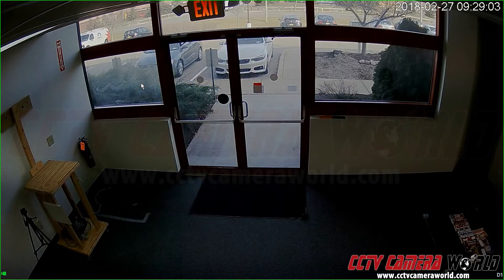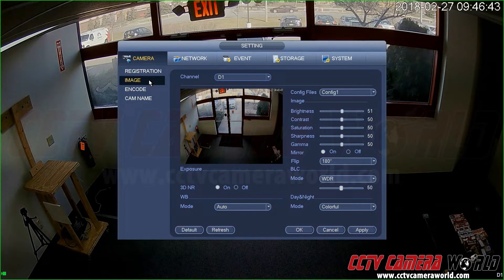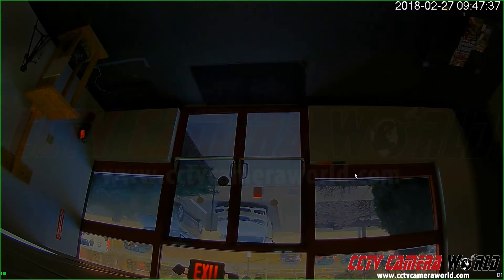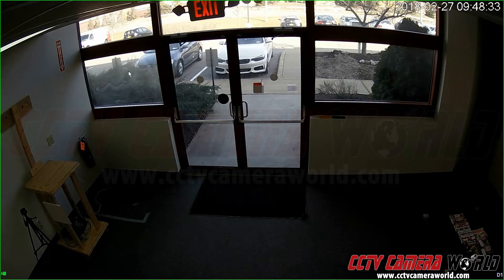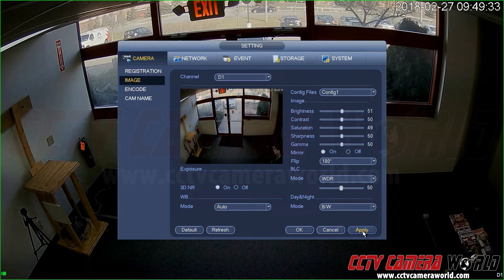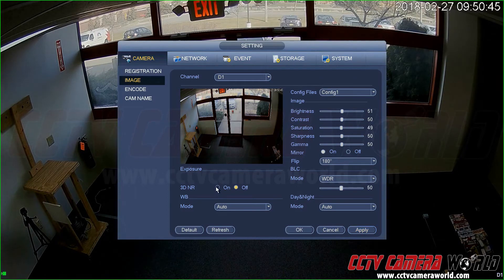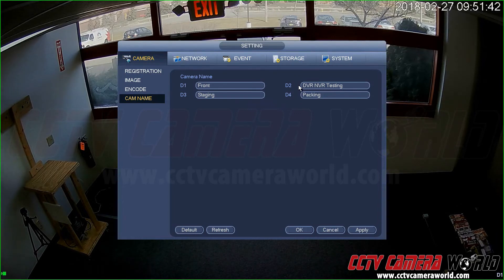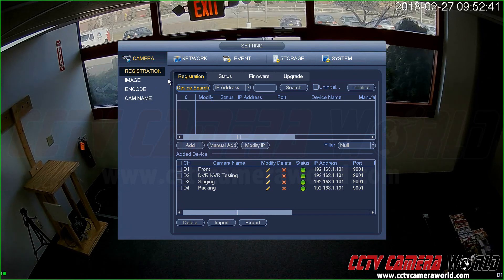How to Set Camera Image Settings in Your DVR or NVR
In this video you will learn how to configure camera image settings by accessing your security DVR or NVR directly using a monitor and mouse.